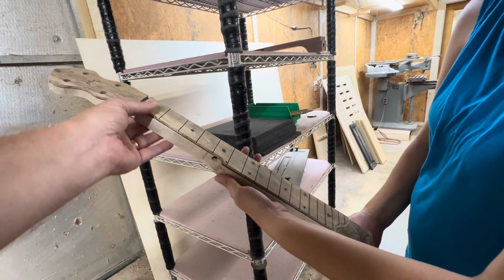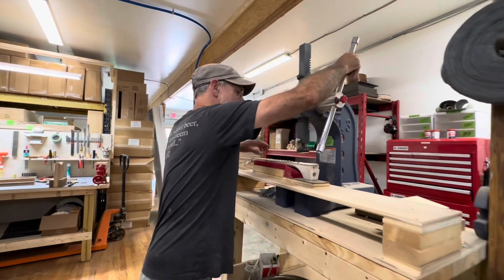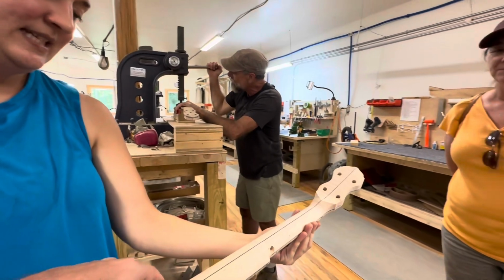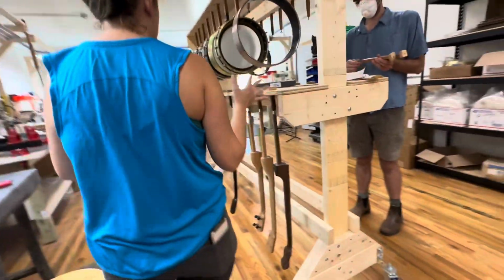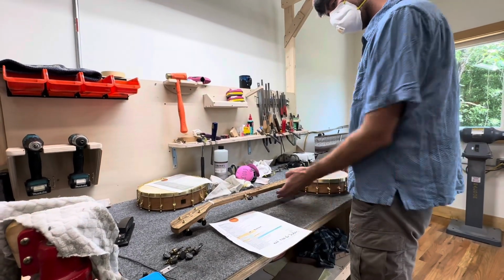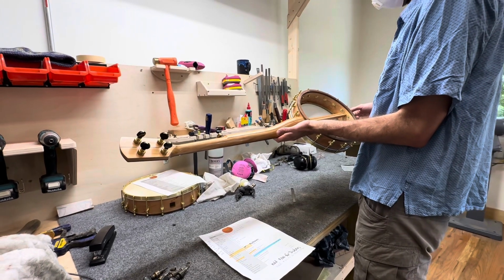Pisgah Banjo Company and My New Walnut 5/6 String Banjo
This is a short video of my recent visit to the Pisgah Banjo Company outside of Asheville, North Carolina on August 23, 2023. We had a great tour of the facility by Melissa, who showed us their operation and how much they love making banjos! I have included the tour here, but will include another video with the full tour, if Patrick at the Pisgah Banjo Company doesn’t mind. I wrote a suite of three songs called the Aska Road Suite on my new ￼banjo. Enjoy.